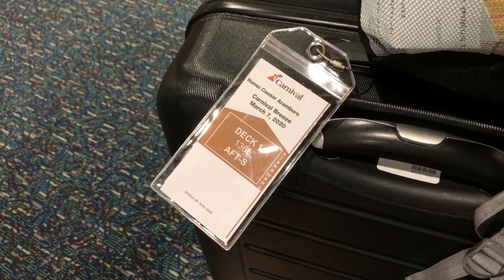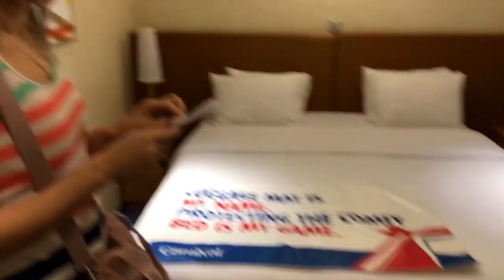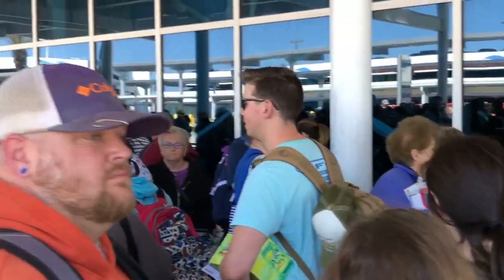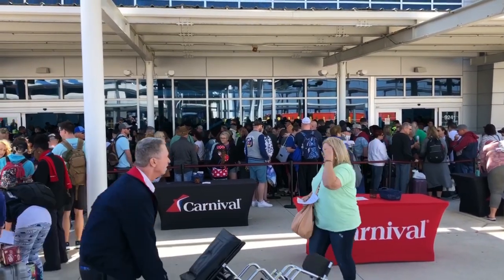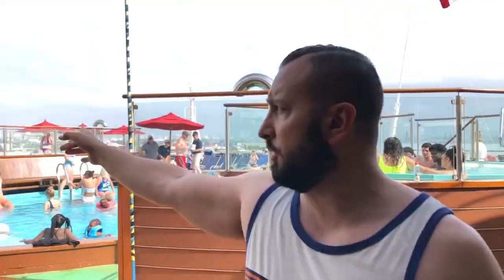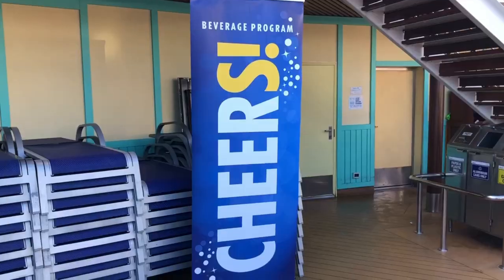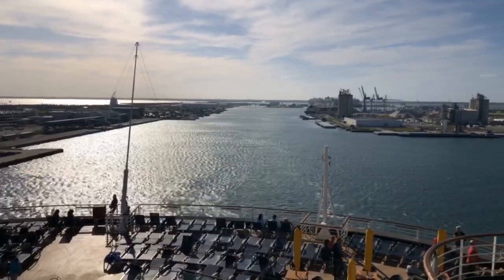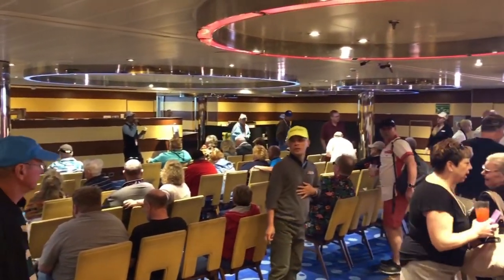EMBARKATION TIPS for Carnival Cruise - Advise from onboard a Cruise Ship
Looking for Carnival Cruise EMBARKATION Tips? Then you want to see our tips from on board a Carnival Cruise ship. We breakdown the embarkation process to make it easier for your next cruise. We even throw in a couple extra tips on things you can do before your cruise to be fully prepared.

🔵 My Gear and Products 📸